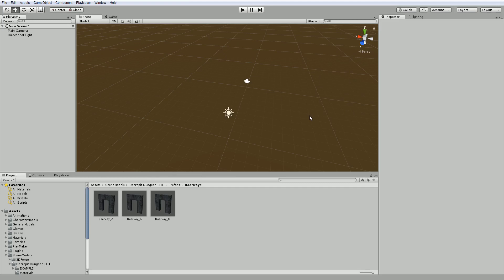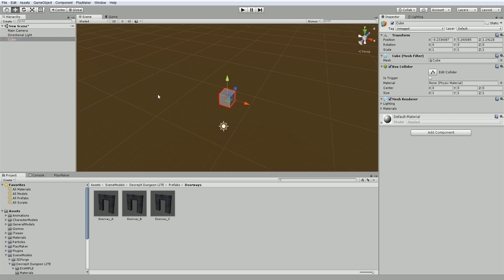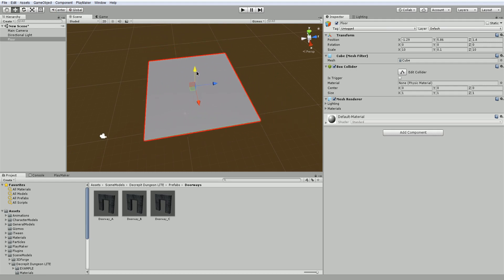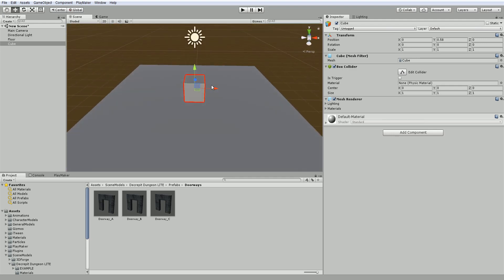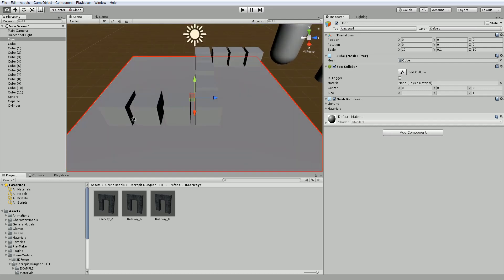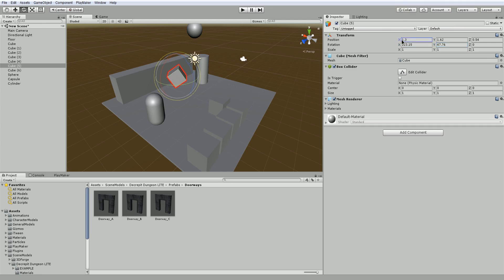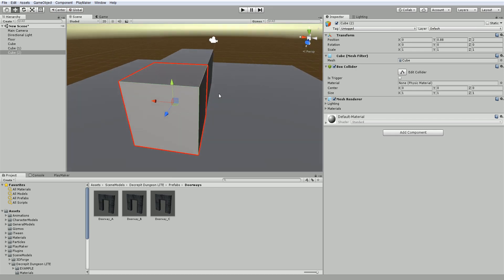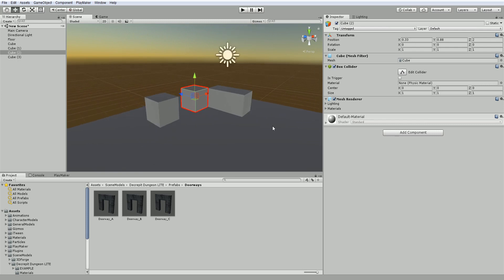No Coding Unity VR Game Development - Part 5: White Boxing in Unity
In this part, we will look at whiteboxing in Unity and how to layout some basic level design for our game. Using and working in 3d space with primitive objects for the first time (finding, naming, scaling, positioning, vertex snapping and more).

No Coding Unity VR Game Development tutorial series part two. In this series we will be making a hack and slash VR game starting from absolutely zero. For the coding aspect, we will be using Unity's Playmaker asset, the only non-free tool used in the entire process.